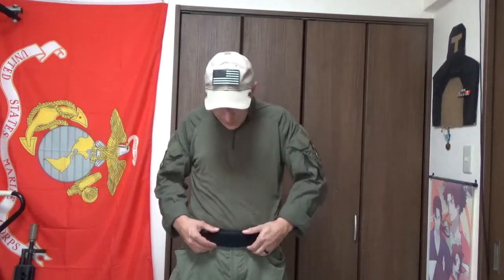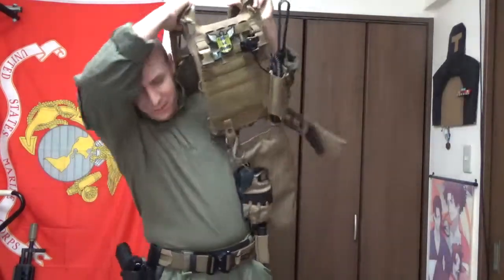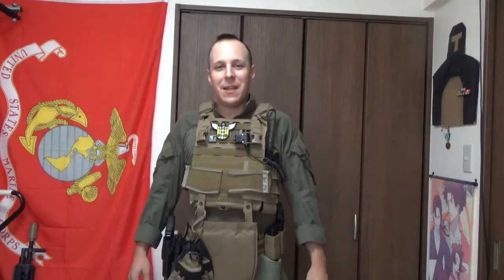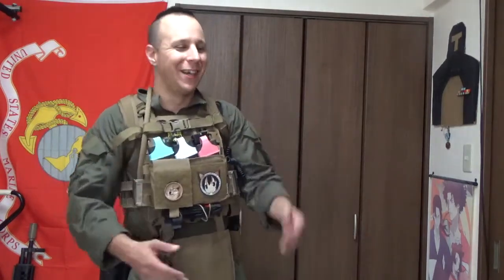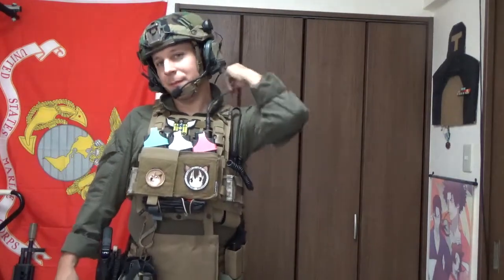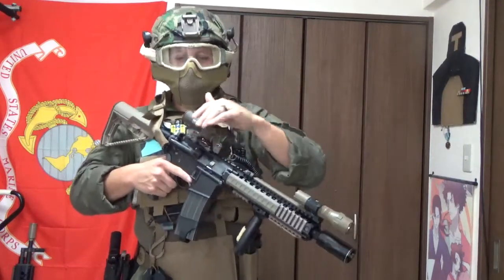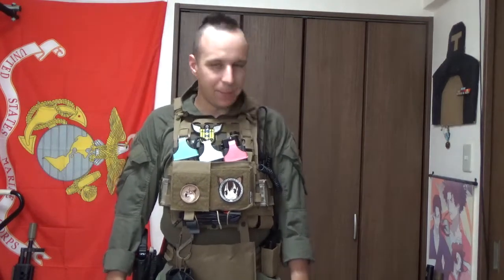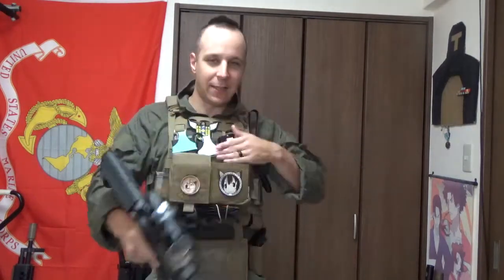2020 Loadout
Soon to contain intense amounts of M81 Woodland...